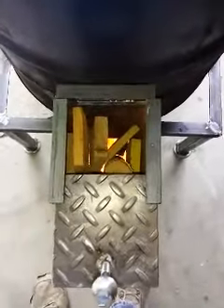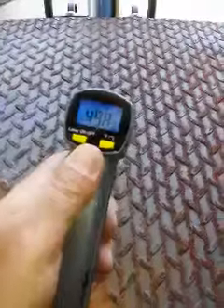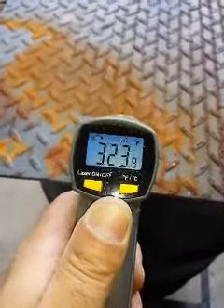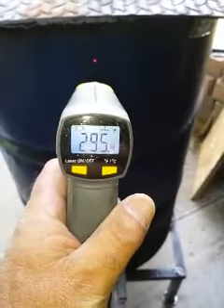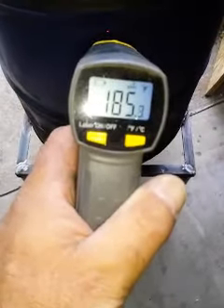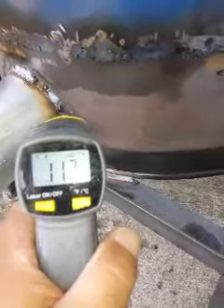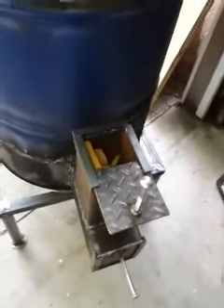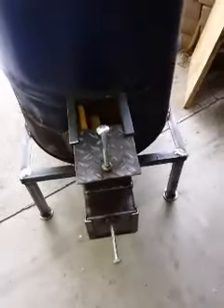HEATER2 1st test burn.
Rocket Heater #2 Testing. Hyper-efficient wood burning in a Rocket Heater.